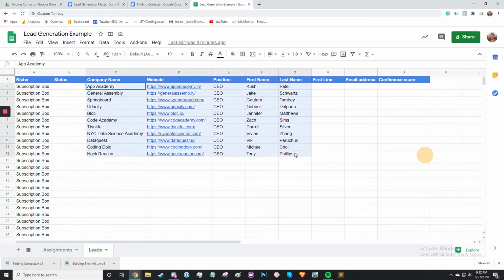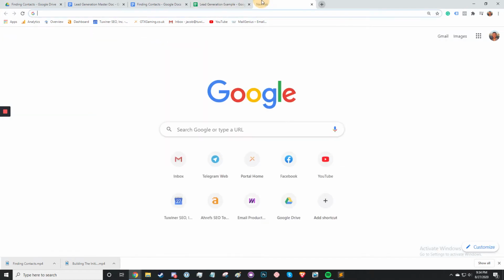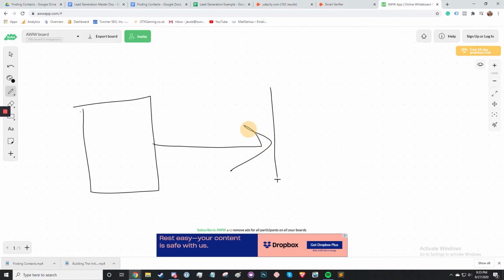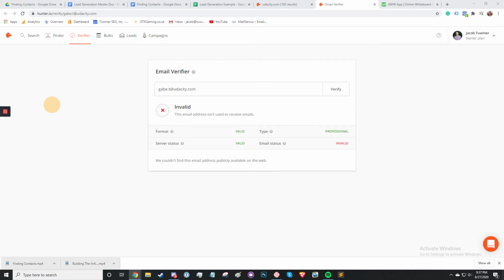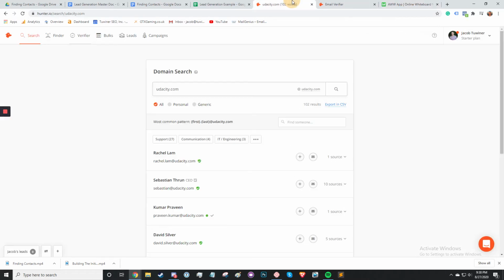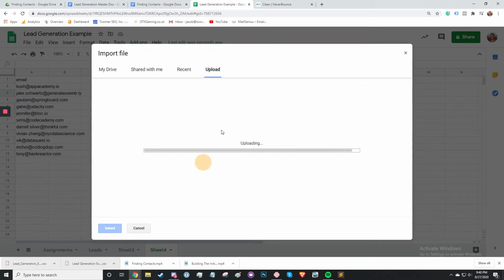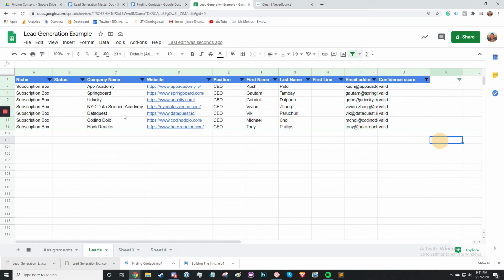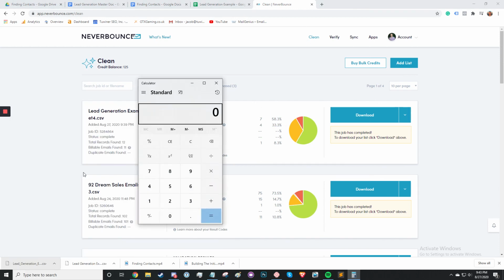How to Find Anyone's Email Address for Cold Email | Lead Generation 101 (Part 4)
This is the best way to find emails for cold email campaigns, and make sure they're valid as well.